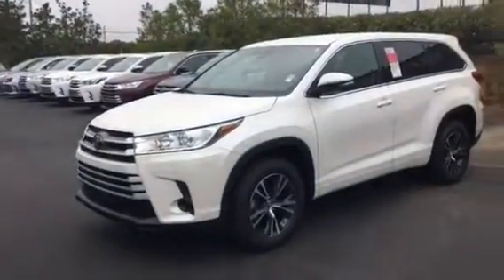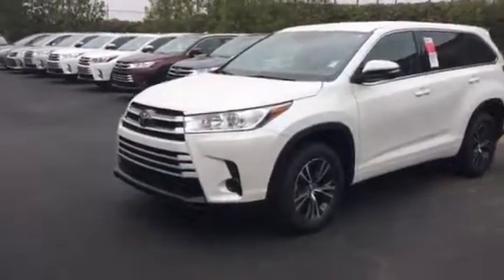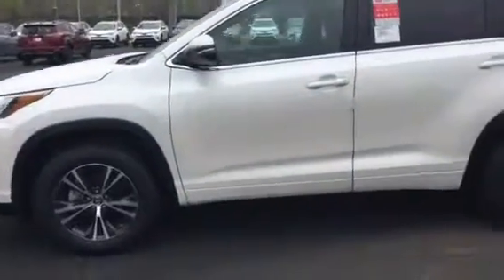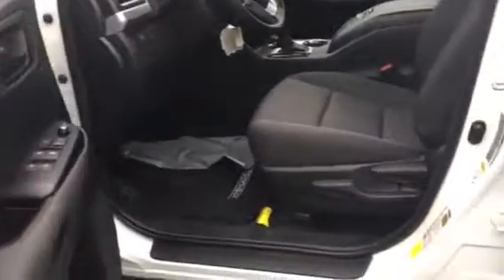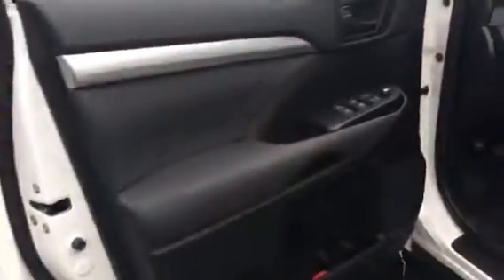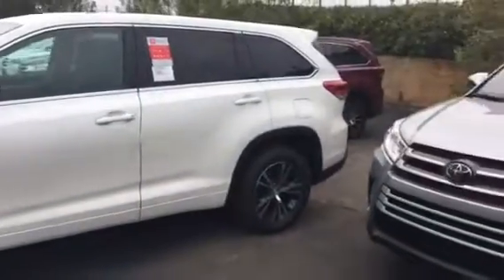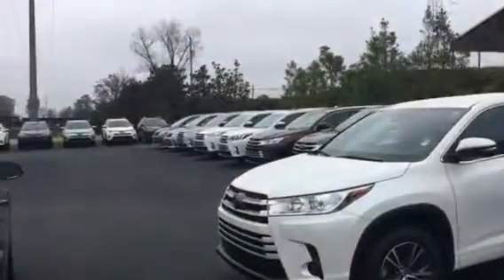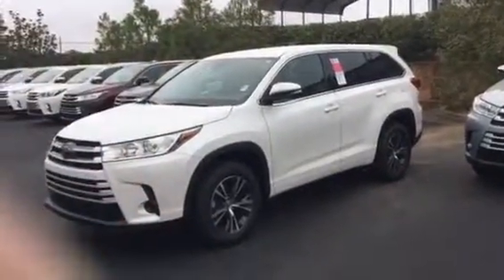New Highlander 2018 by Tilmon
White LE